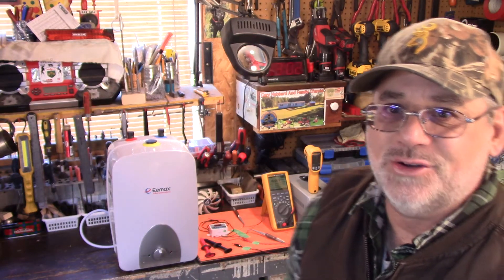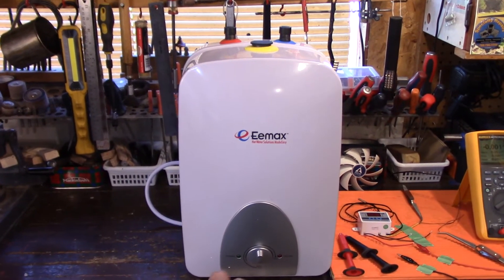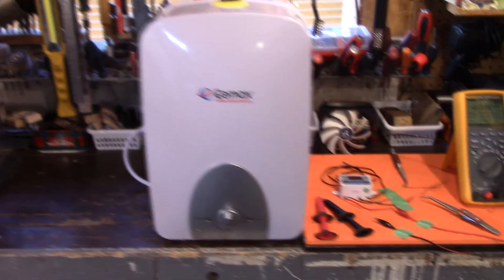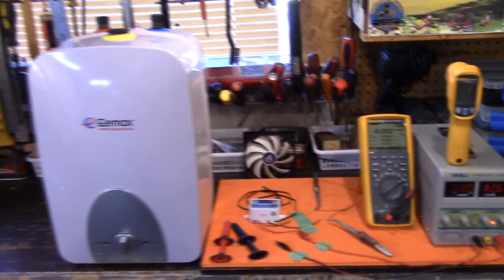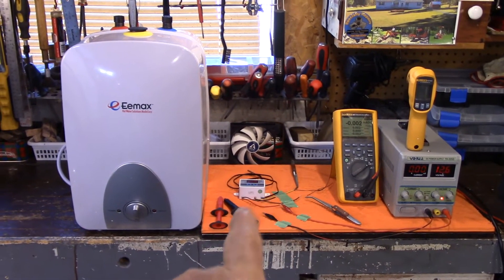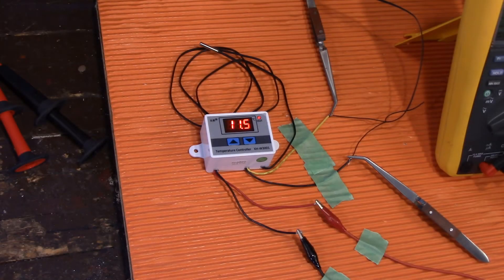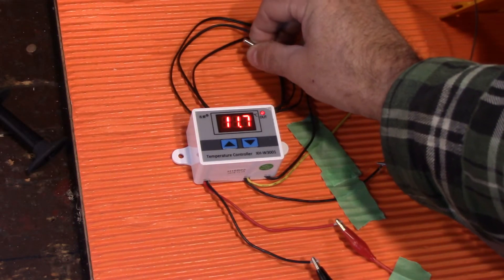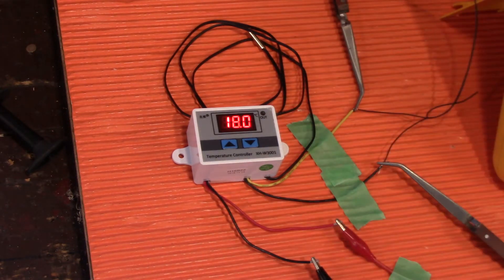Off Grid Water Heating Experiment - Eemax EMT2.5 2.5-Gallon Electric Mini-Tank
This 12v fan used to provide  hot air to  the water storage tank  will work great with the  regulated thermostat .  The Eemax hot water tank will get the supply water from the outside water tank and in cold weather will stay warm enough to use.